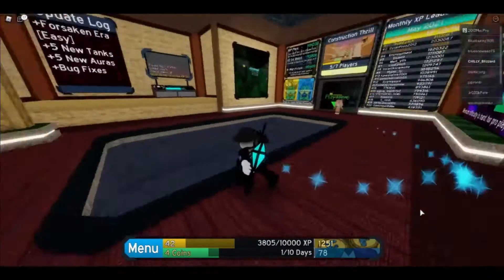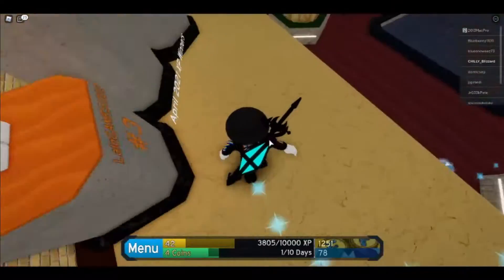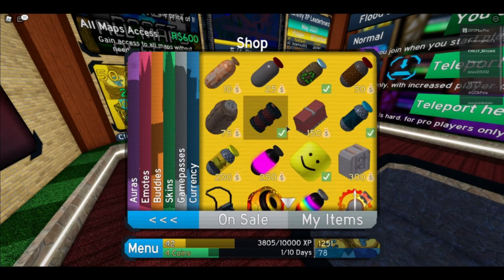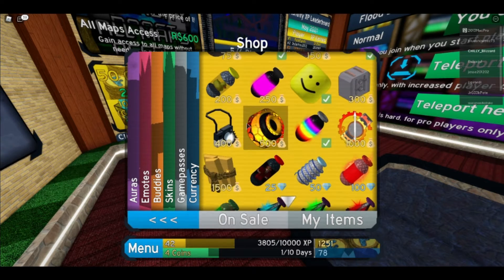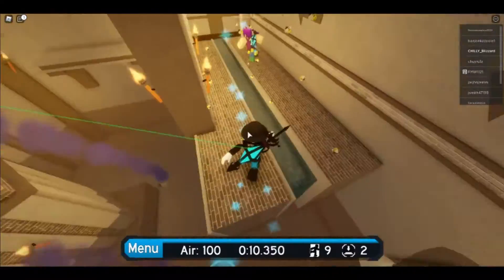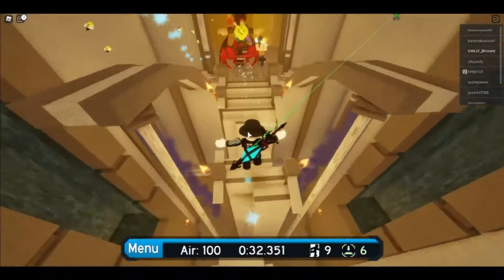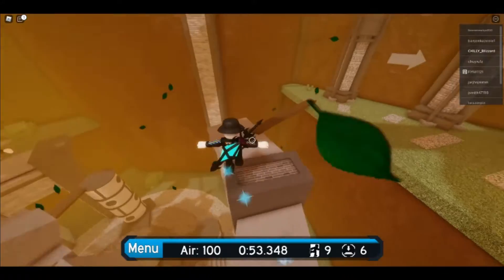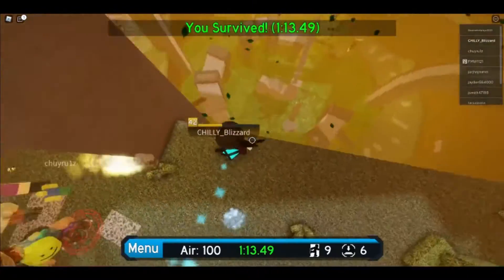NEW UPDATE IN FLOOD ESCAPE! (NEW MAP?)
Thx Guys For watching Hope you enjoyed the video.